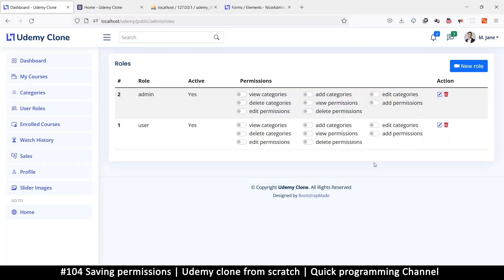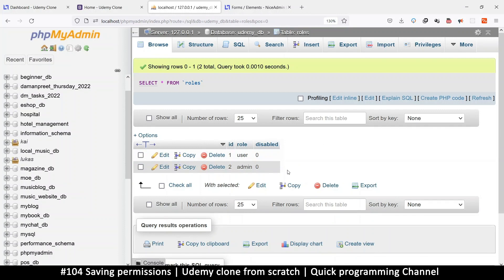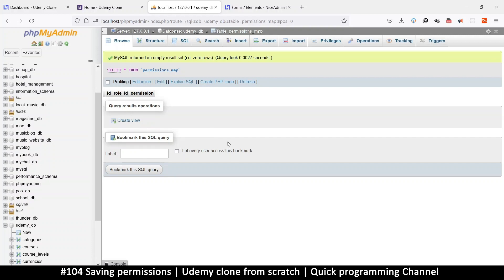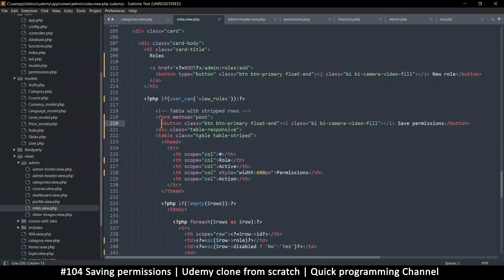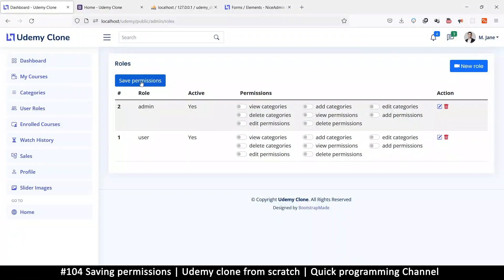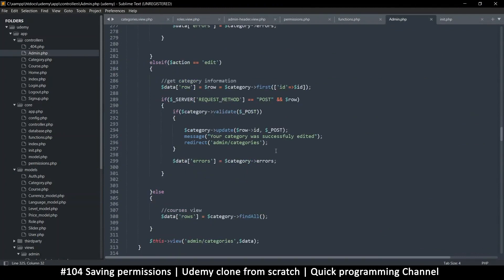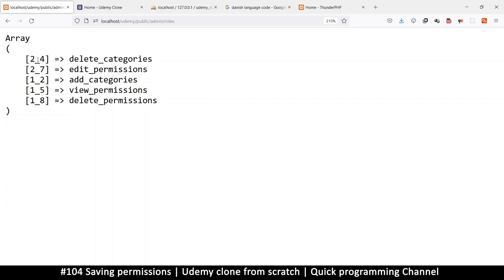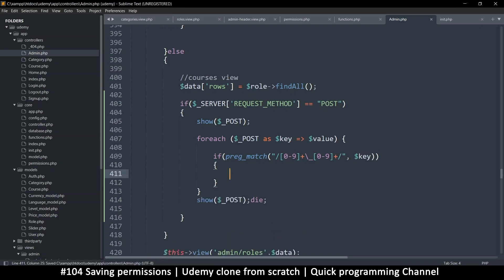#104 Saving permissions | Udemy clone from scratch in php | Quick programming tutorial